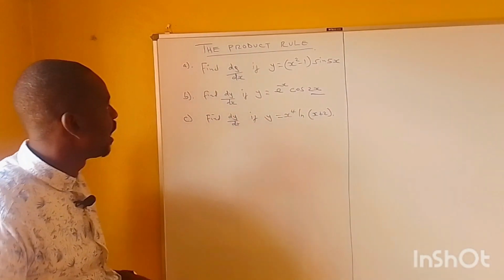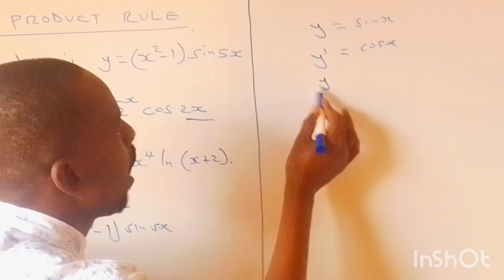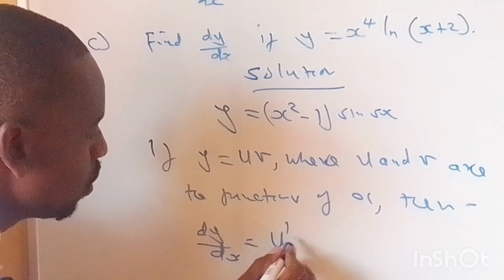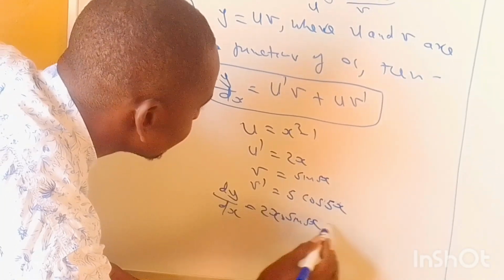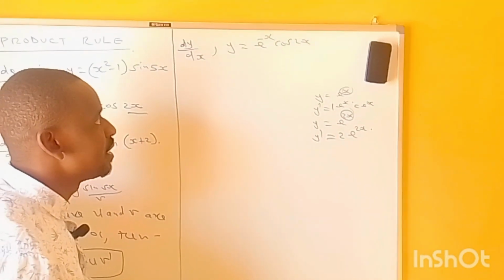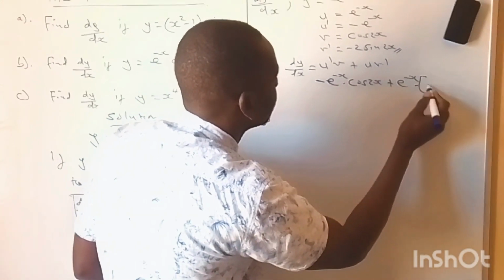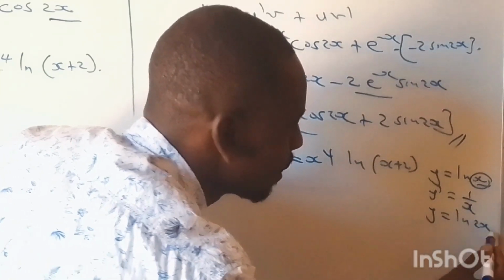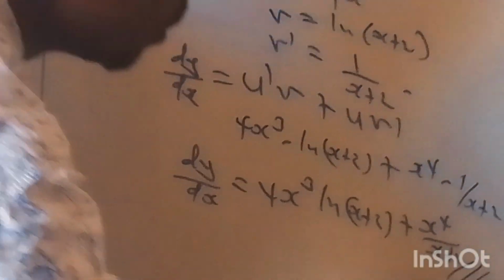Product Rule/Application in differentiation